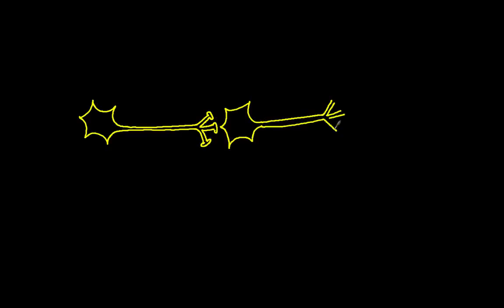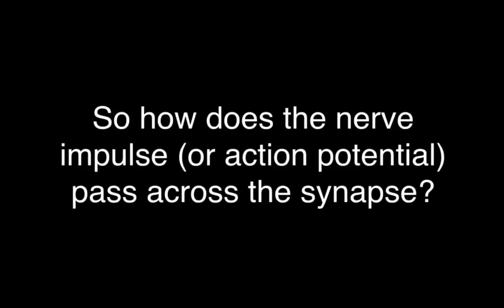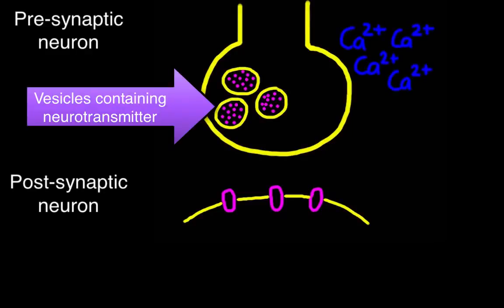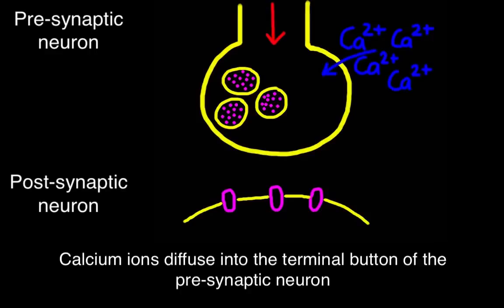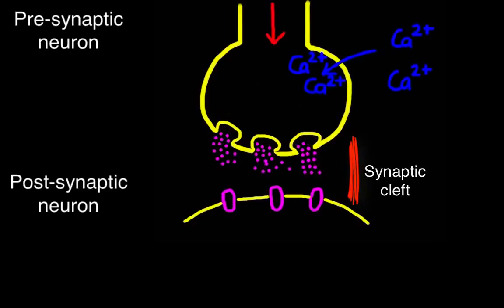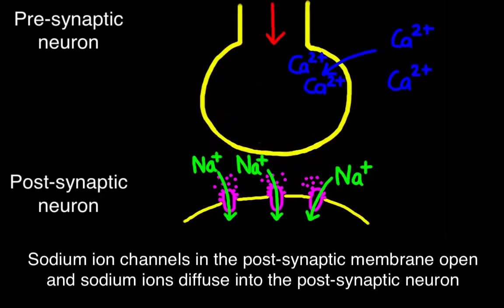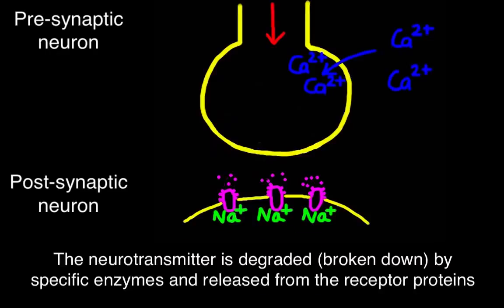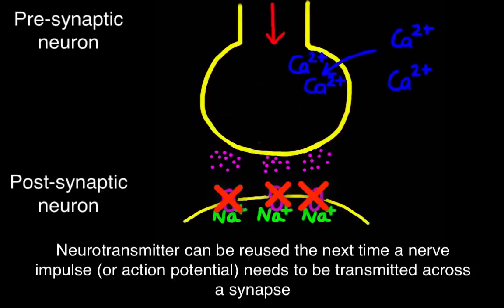6 5 Transmission across a synapse